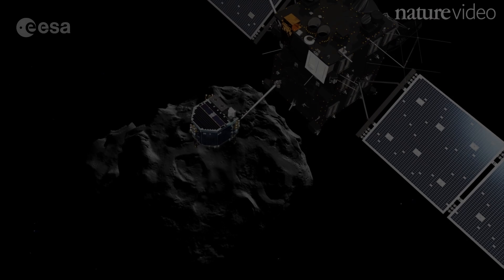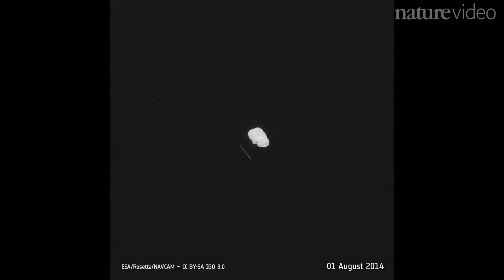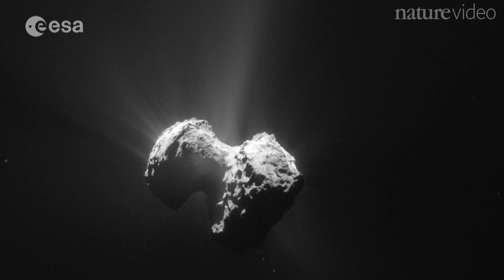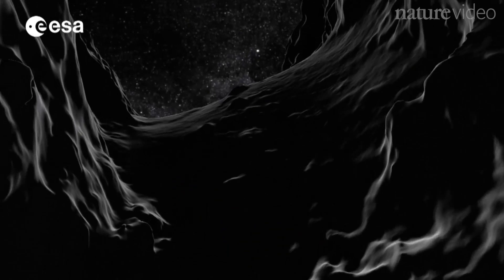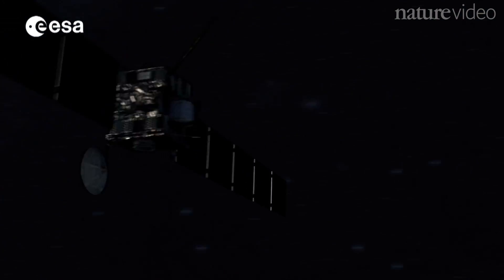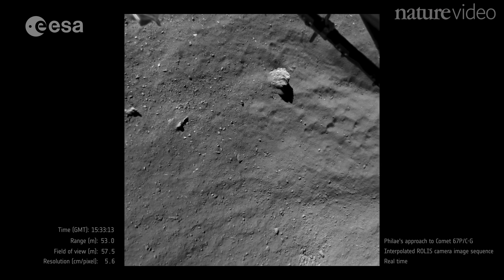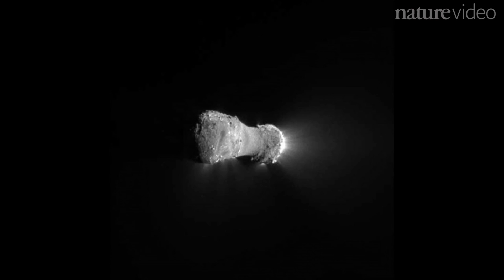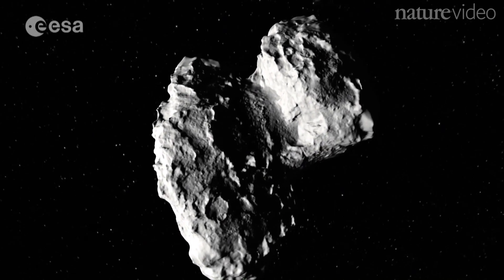Three things Rosetta taught us about Comet 67P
A year ago, the Rosetta Mission landed a probe on a comet - the first time this feat had been achieved.

Rosetta has since revealed a whole load of fascinating facts about Comet  67P/Churyumov–Gerasimenko.

Here are three things we’ve discovered about the comet so far, as well as three mysteries we have yet to solve…